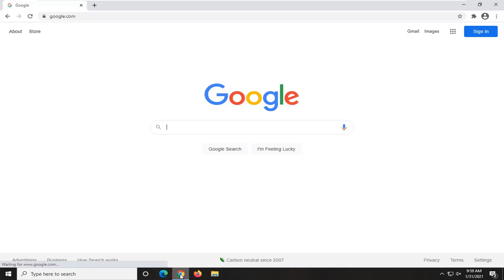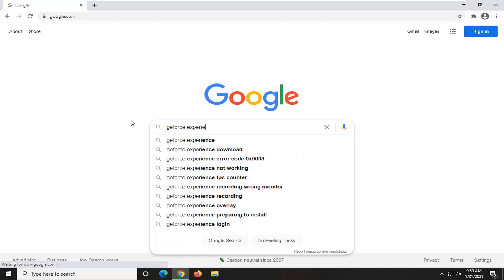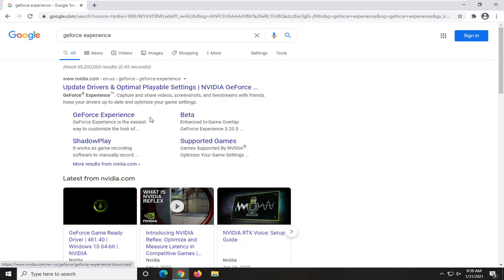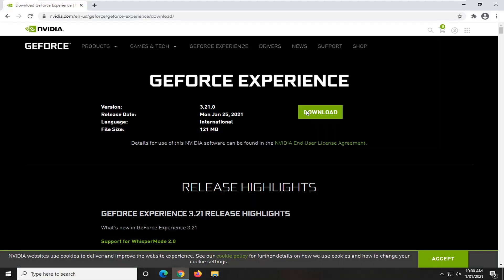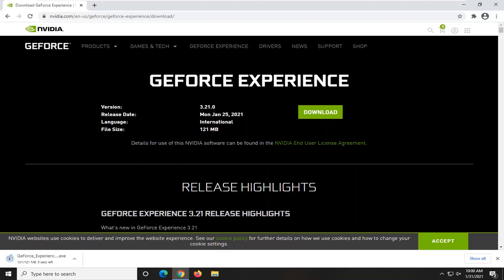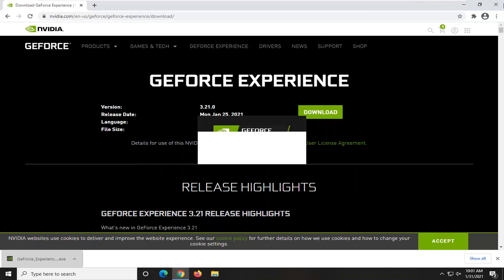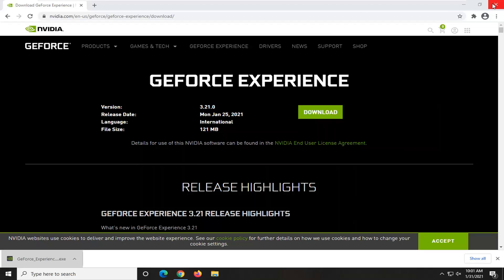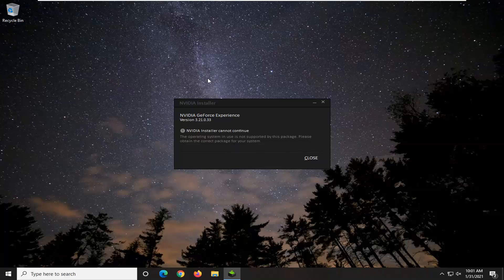How to Fix NVIDIA GeForce Experience Not Working in Windows 10 [Tutorial]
Several Nvidia GeForce users have reported that their GeForce Experience won’t open or is not working properly. This, for some users started happening after they upgraded to Windows 10. In most cases, the icon shows up the tray but doesn’t open up in any window when clicked.

GeForce Experience is the main application for gamers using GTX and RTX graphics cards on their Windows 10 PC. It provides important information about your hardware, and helps you configure your GPU and game settings.